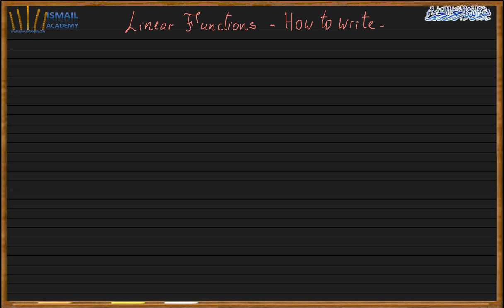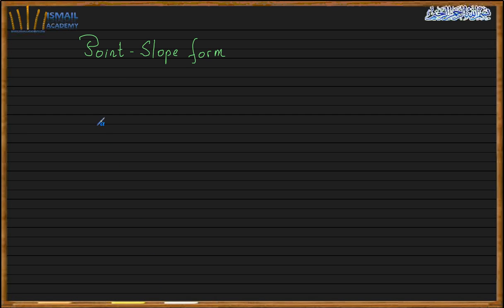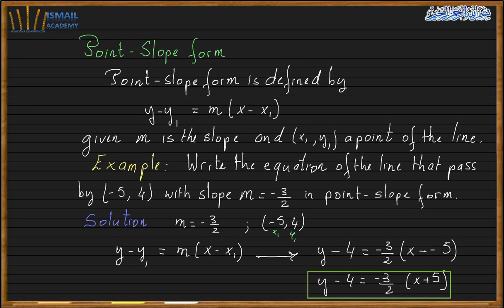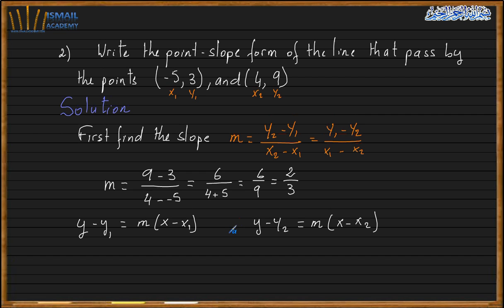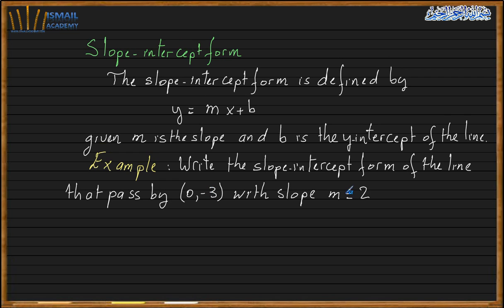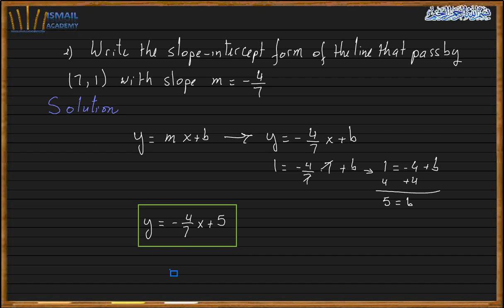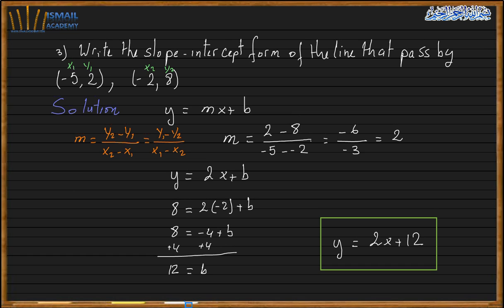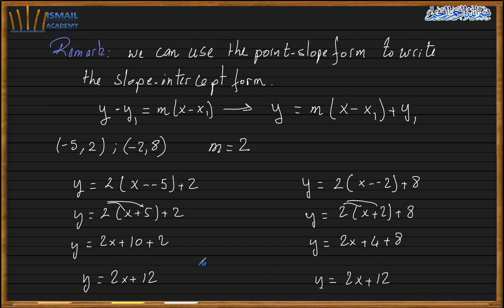Linear Functions Lesson 5 How to write Part I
This video will teach you  the two ways  how to write an equation of a linear function: the Point-Slope form and the Slope-Intercept form.
Duration: 26:27